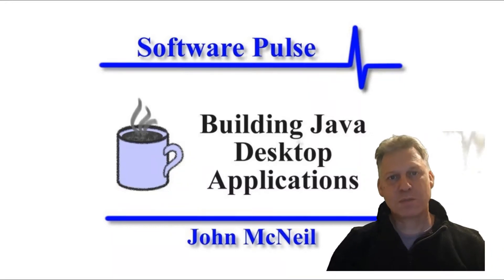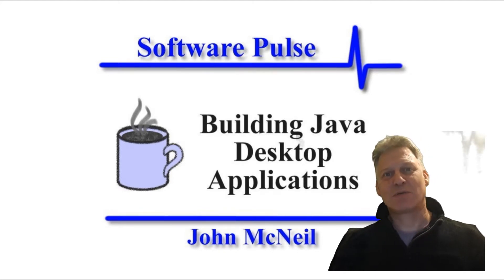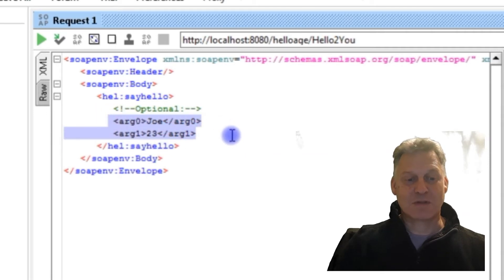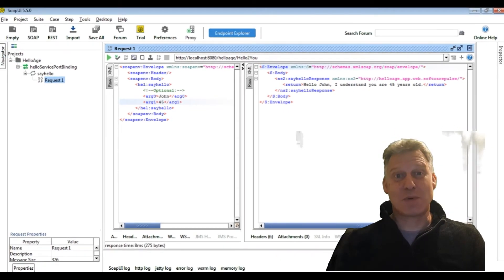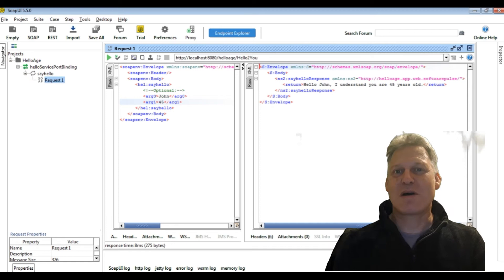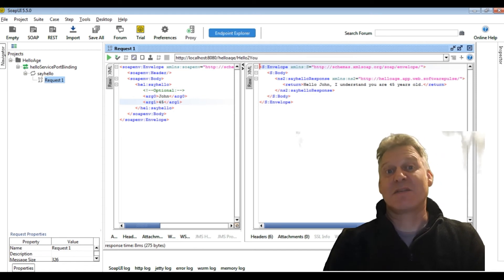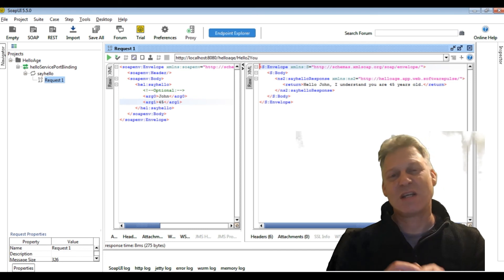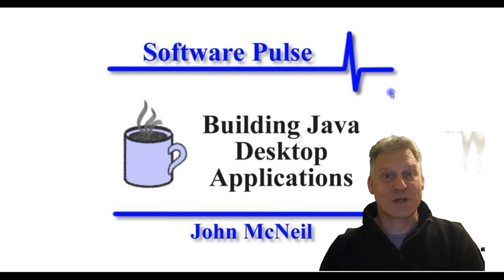Calling my web service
The end result of "The Naked Web Service" example.  So called "The Naked Web Service" because we show how to put together all the parts of a simple web service so that when you come to use the tools out there, that make things easier and quicker, you can work out what has gone wrong and how to fix it.